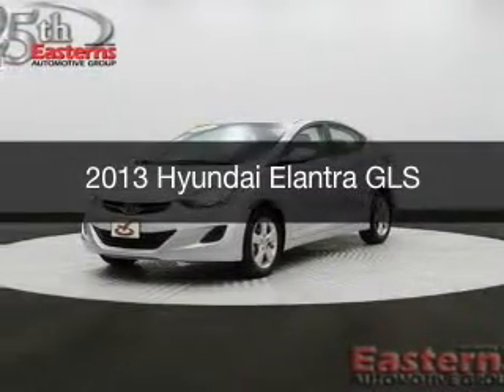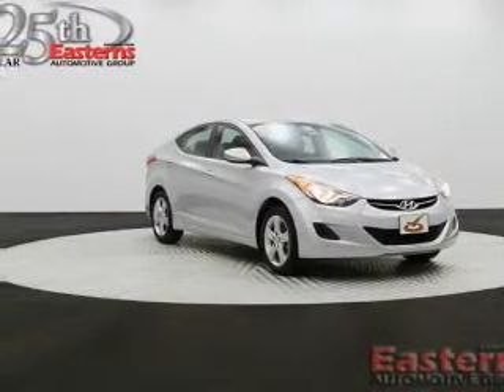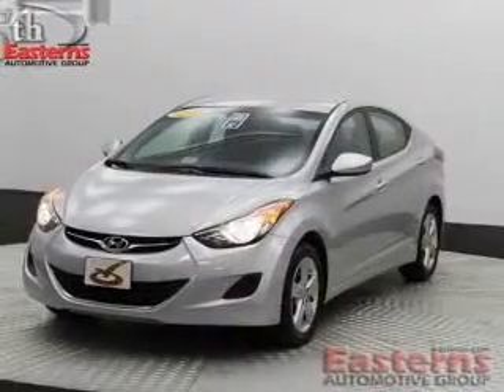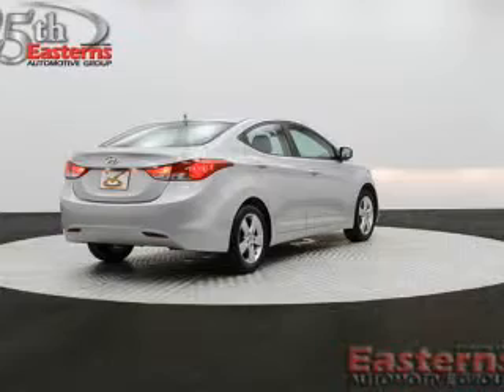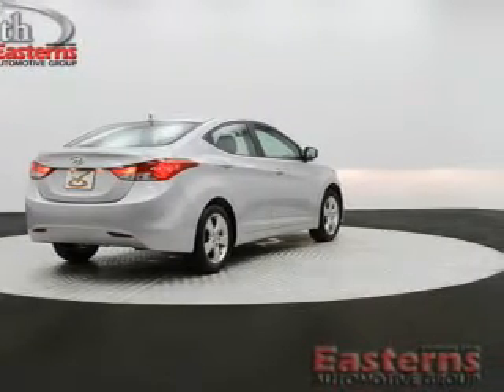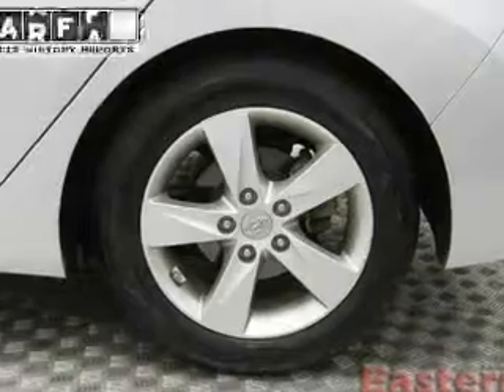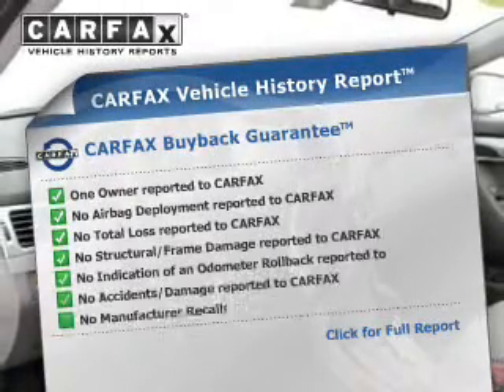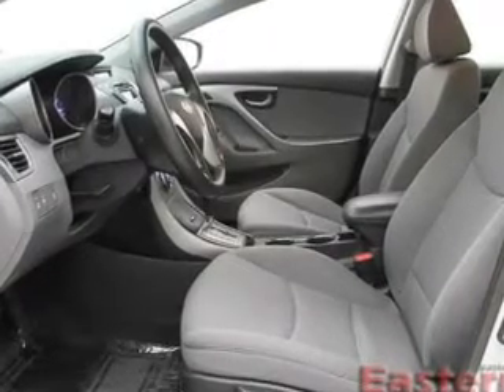2013 Hyundai Elantra - Temple Hills MD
Phone:
Year: 2013
Make: Hyundai
Model: Elantra
Trim: GLS
Engine: 1.8 liter inline 4 cylinder 16 valve MPFI DOHC
Transmission: Automatic
Color: Shimmering Air Silver
Mileage: 39113
Address:
4809 St Barnabas Rd